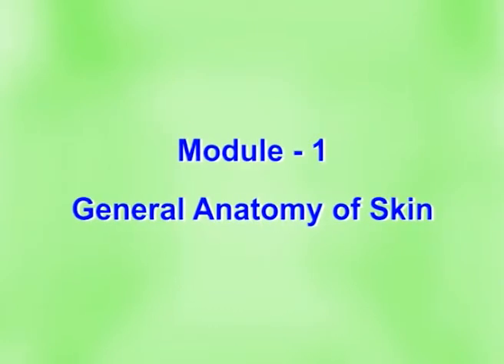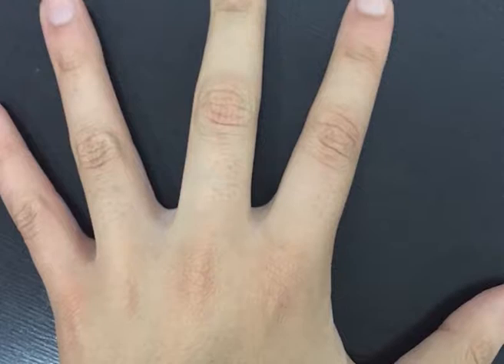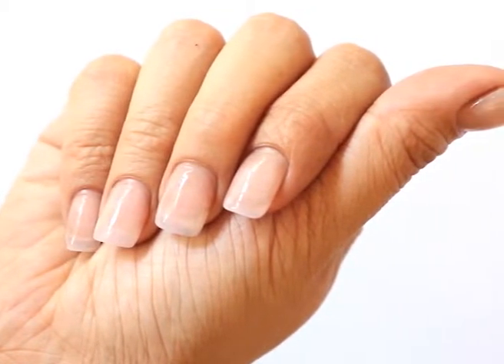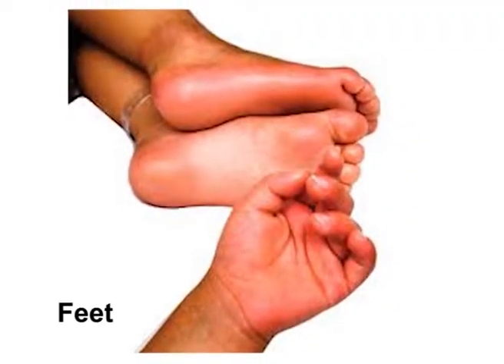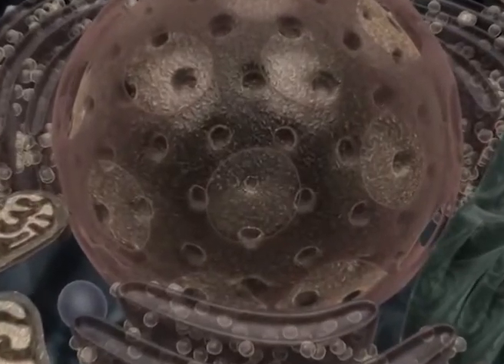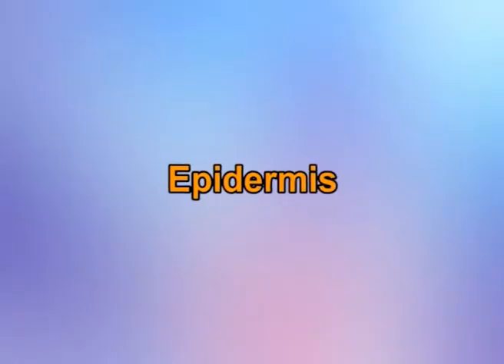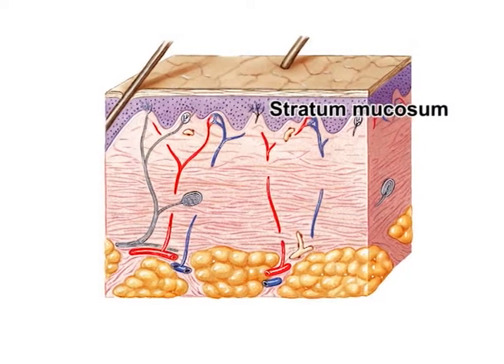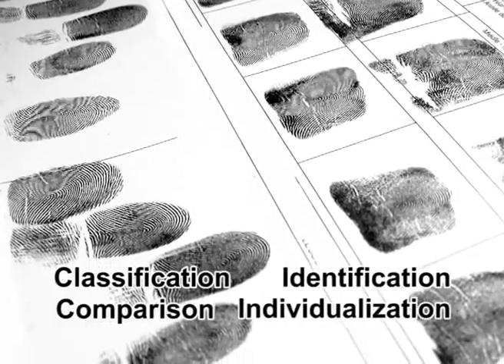Anatomy of Skin and Finger Prints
Subject: Introduction to Fingerprints (Elective)
Courses: BA (Criminology)